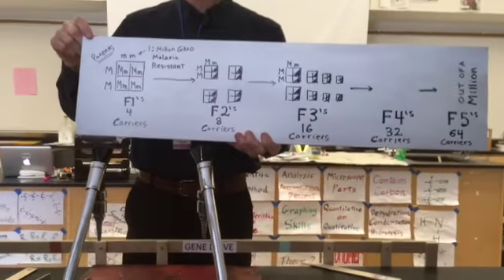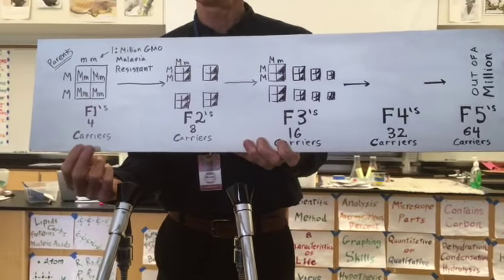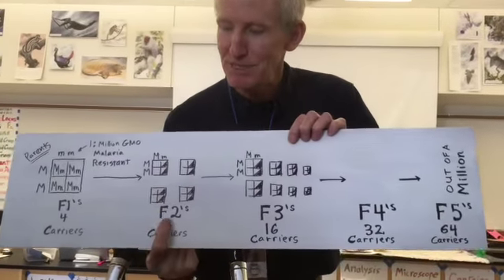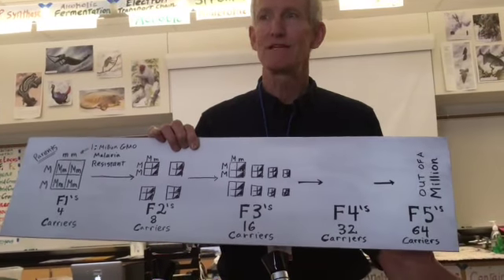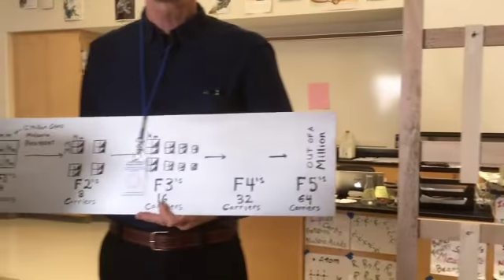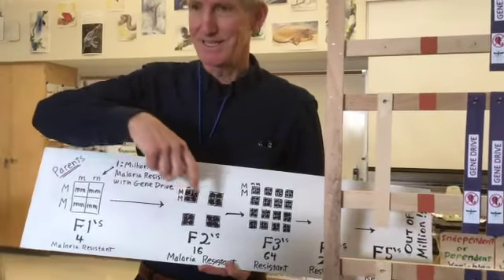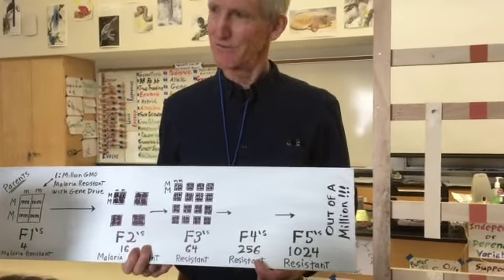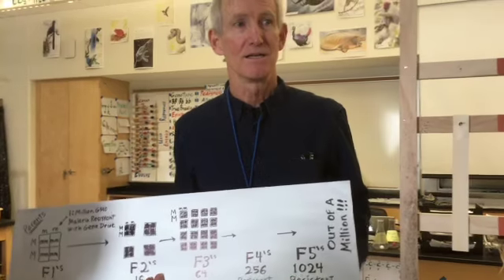Gene Drive and Malaria Resistance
This video is about Gene Drive and Malaria Resistance